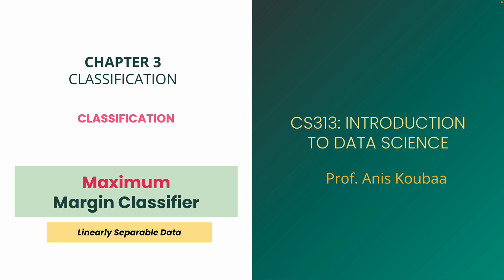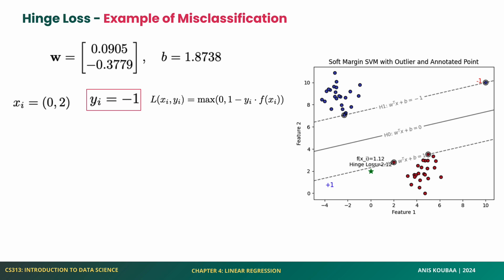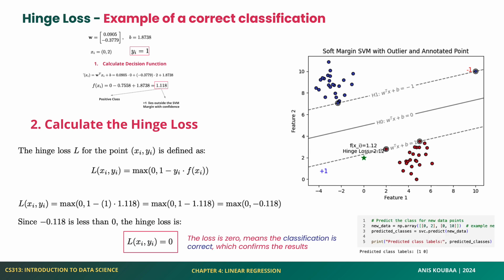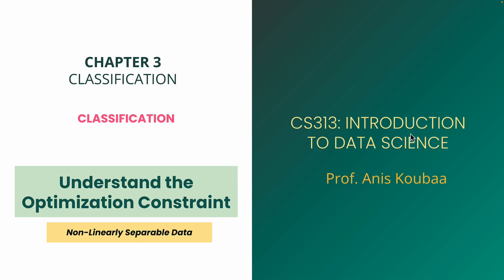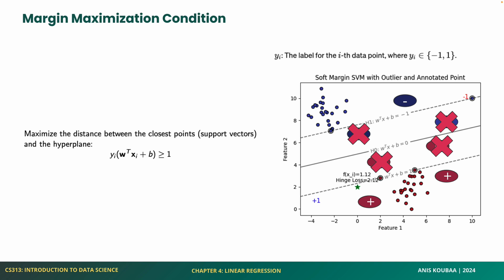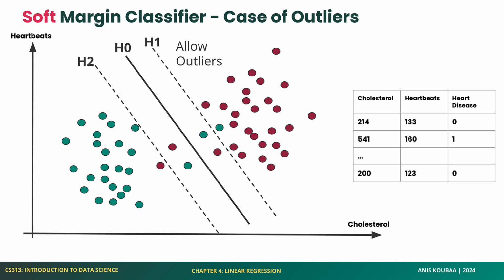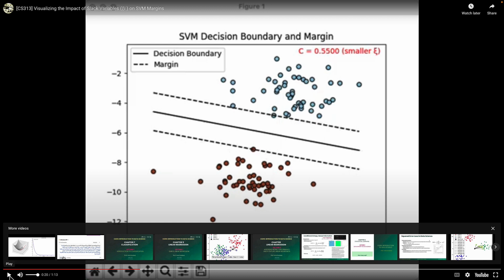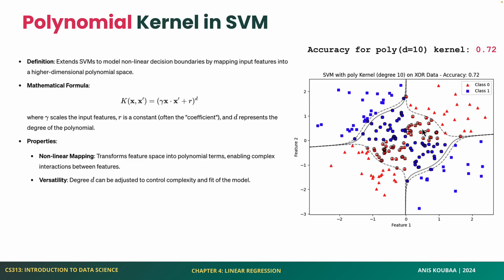[CS313] Hinge Loss in SVM and Soft Margin Classification